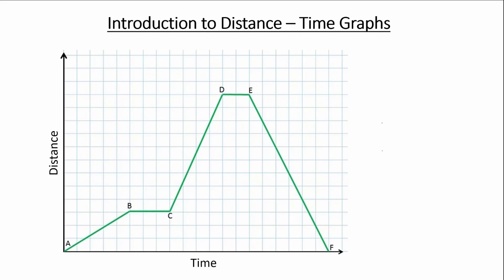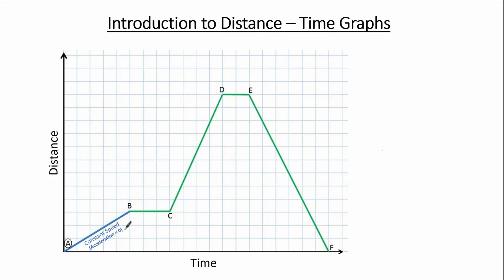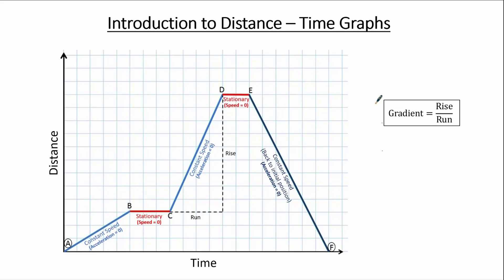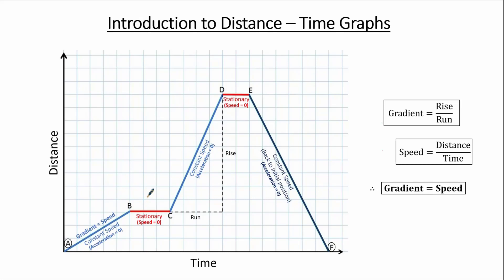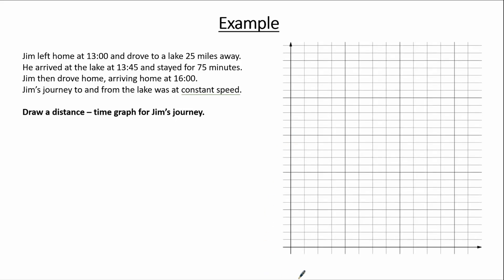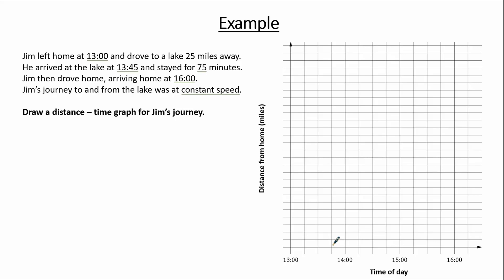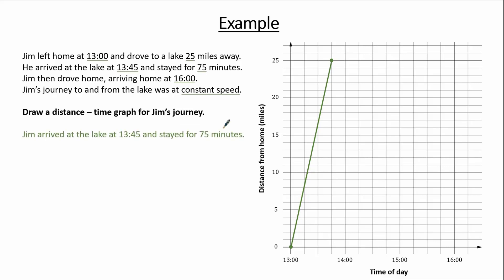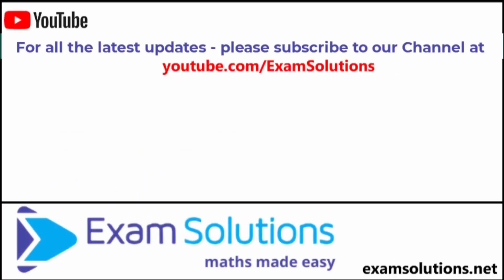Introduction to Distance -Time graphs | GCSE Maths Level 3-5| ExamSolutions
Introduction to Distance-Time graphs

In this tutorial, we learn about the features of linear Distance-Time graphs and how to draw them.